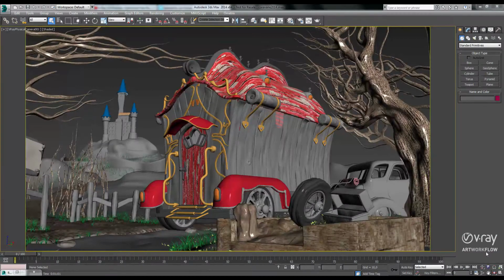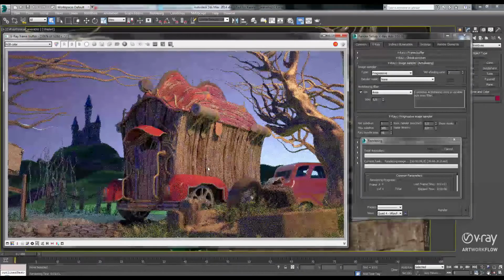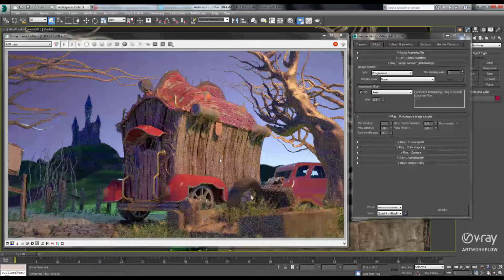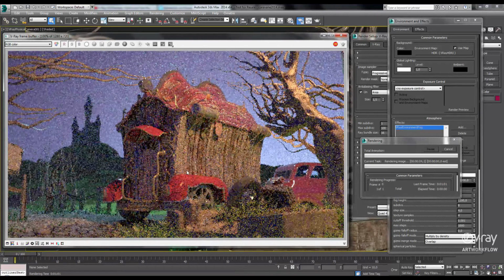V Ray 3 0 Preview Progressive Rendering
V-Ray 3.0 introduces a new Progressive Production Renderer. Built on the same path tracing technology as V-Ray RT, the Progressive Renderer is a simple, intuitive
solution for any scene.

The Progressive Renderer is compatible with all V-Ray production features, including Irradiance, Light Cache, SSS, Render Elements, etc.